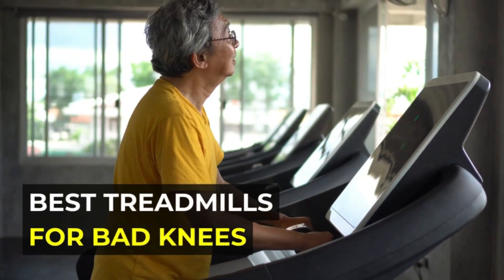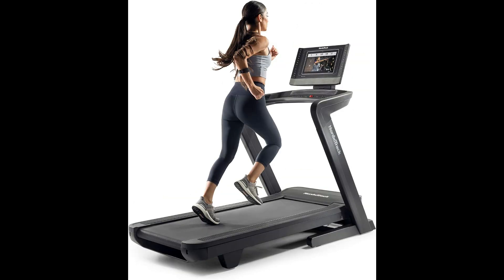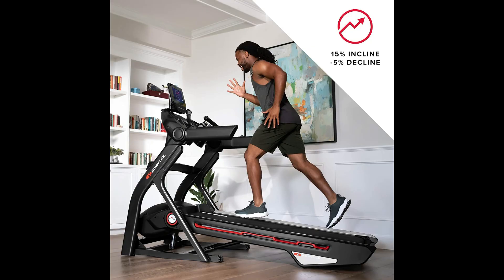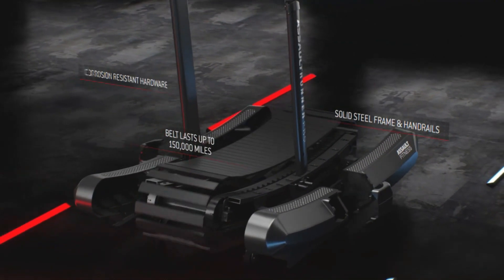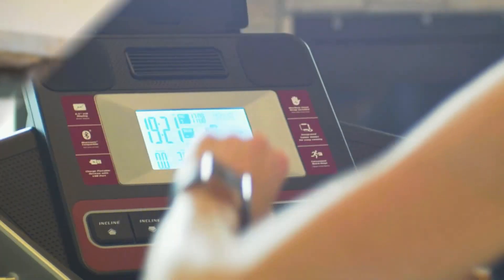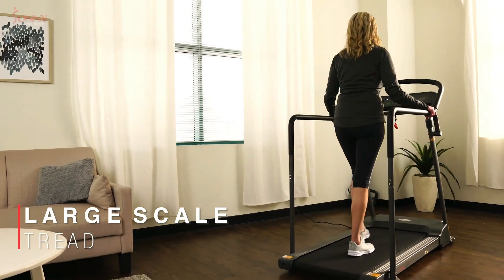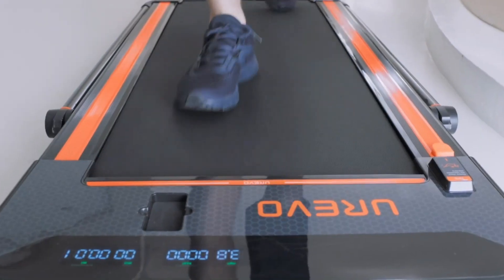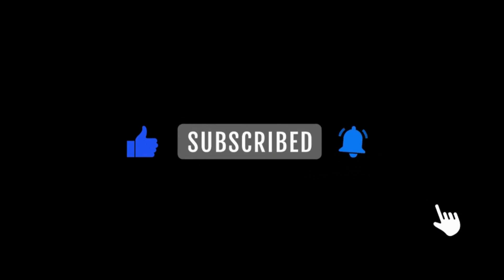The Best Treadmill for Bad Knees 2024 | Most Cushioned Treadmills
The best treadmills for those dealing with knee concerns. Whether you're seeking overall knee support, value for money, a senior-friendly option, or a budget-friendly solution, there's a treadmill for everyone.

🔥 Here are the Best Treadmills for Bad Knees:

00:26 1. Best Overall Treadmill for Bad Knees:
NordicTrack Commercial 1750

01:26 2. Best Interactive Treadmill for Bad Knees:

02:17 3. Best Manual Treadmill for Bad Knees:
AssaultRunner Pro

02:59 4. Best Value for Money Low Impact Treadmill:
Sole F63

03:49 5. Best Seniors Treadmill for Bad Knees:
Sunny Health & Fitness SF-T7857

04:50 6. Best Budget Treadmill for Bad Knees:
UREVO Under Desk Treadmill

NOTE: We independently research, test, review, and recommend the best treadmills to help you make better buying decisions and get more from your purchase.

best treadmill for home use
best treadmill for bad knees
best treadmills
treadmill for bad knees
best treadmills for home
best treadmill
treadmill for home
treadmills for bad knees
best treadmill for running
best treadmill for walking
best cushioned treadmill
best treadmills for bad knees
treadmill for bad back
buy treadmill for bad knees
top treadmill for bad knees
treadmill for injury recovery